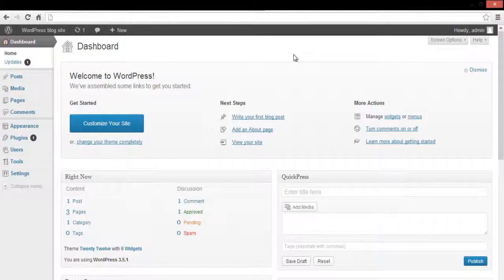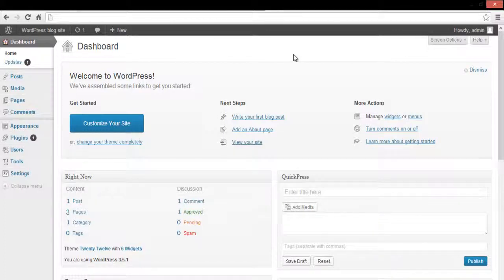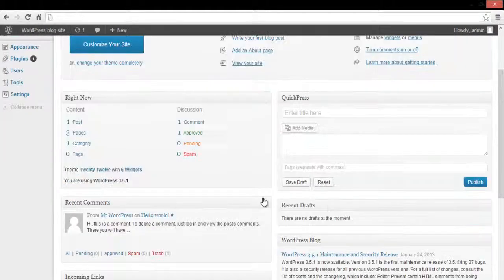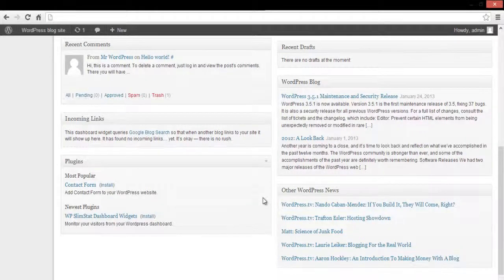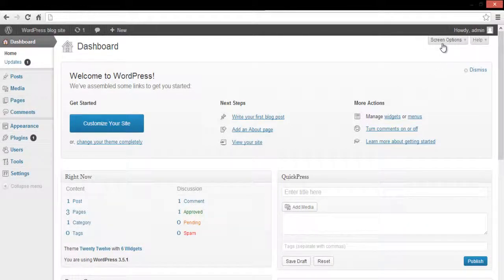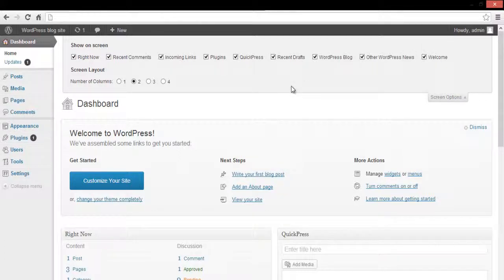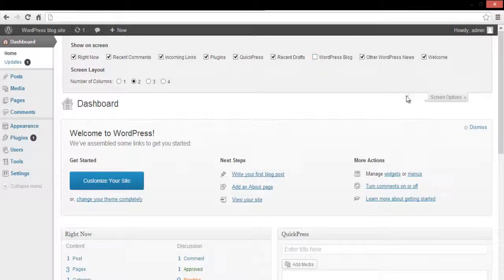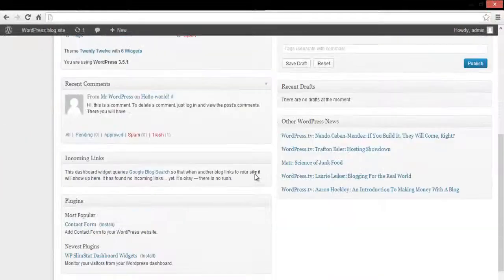How to Remove Wordpress Development Blog from Dashboard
Follow this easy step by step tutorial to learn how to customize Wordpress dashboard and remove your Wordpress development blog.

WordPress gives its users a very user friendly interface to manage and customize their blog site. The dashboard is lined with set of functional options to help the user with the administration. One added feature of the dashboard is the dashboard home where a summary of the site is displayed that includes number of posts, recent comments, any pending actions that need attention, and WordPress developer's blog that posts new updates on WordPress development.
In this tutorial we will learn to customize wordpress dashboard by simply removing it from our blog.

Step # 1 -- Dashboard
Users can have custom wordpress dashboards which can also contain the functions as per requirements. Some users don't even want their blog page to be displayed, so, to remove the blog we just have to navigate to the top right of the dashboard home page, and click screen options.

Step # 2 -- Removing Blog Page
From the Screen Options, we just uncheck the "Wordpress Blog" option